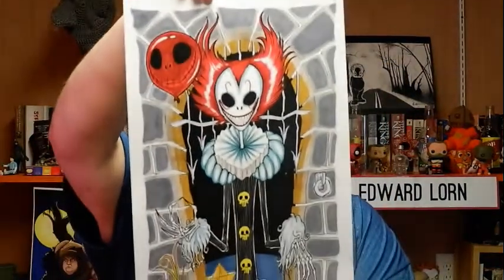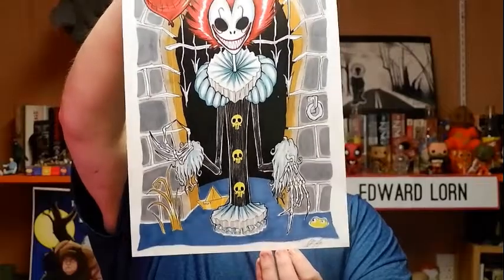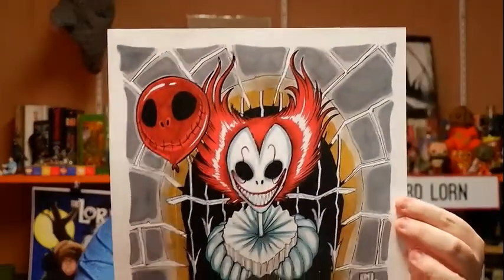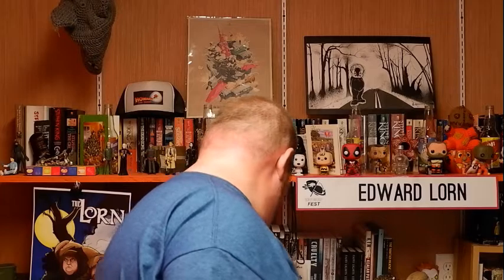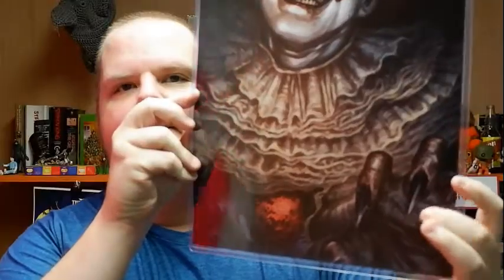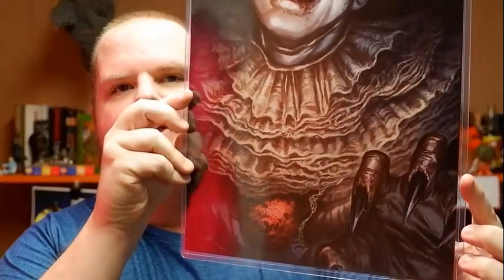Showing Off Some Artwork (Many Thanks to Amber and Chris!)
Sorry for the choppy editing. I had both sound and glare issues, but at least I eventually got good shots of both prints. Thanks again to Amber and her fiance Chris for the amazing gifts!

The second one (sorry, I couldn't salvage the audio for the shoutout) was done by Orange Ribbon Studios and they can be found